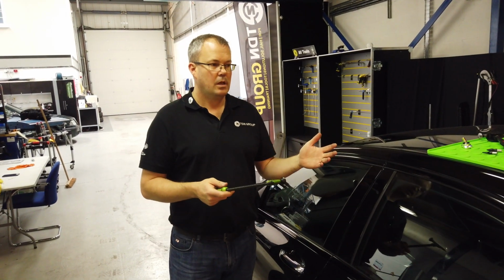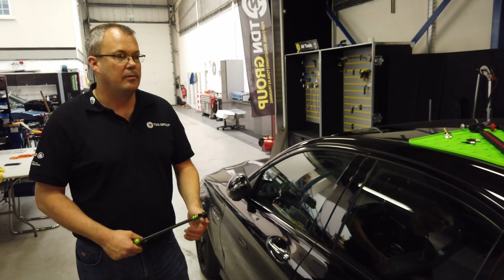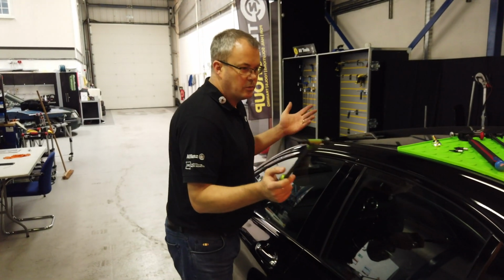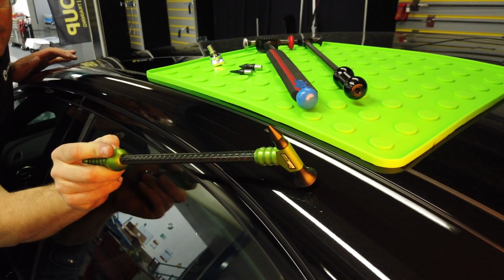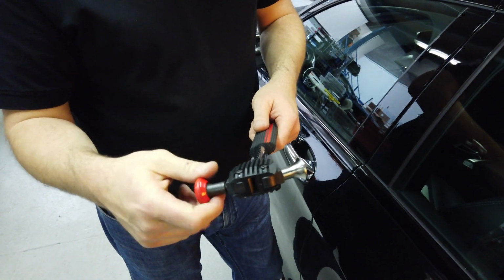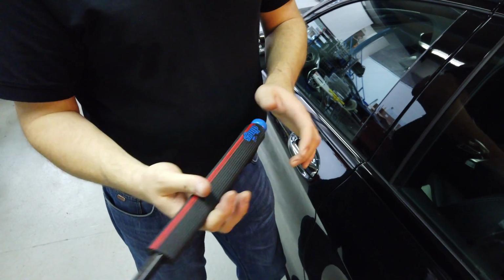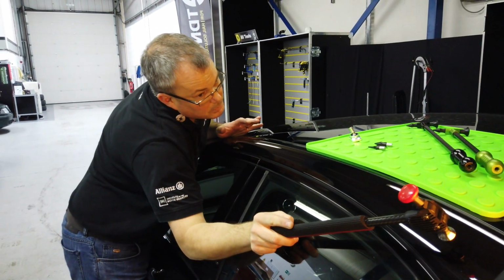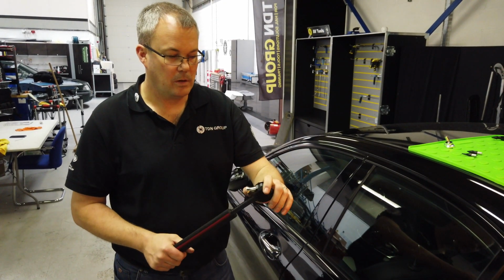Ratchet Hatchet | PDR Tool Review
Our review of the Ratchet Hatchet Hammer by Dings PDR